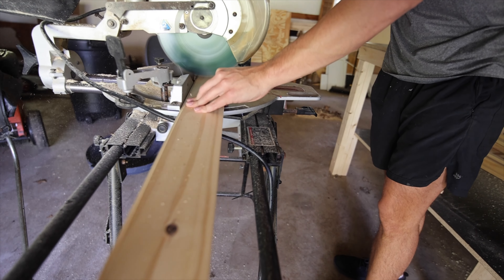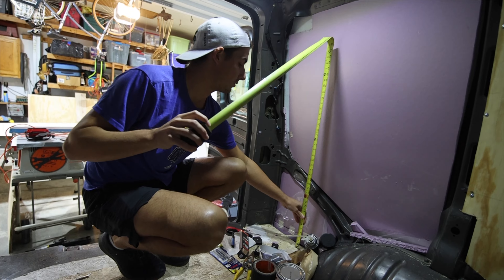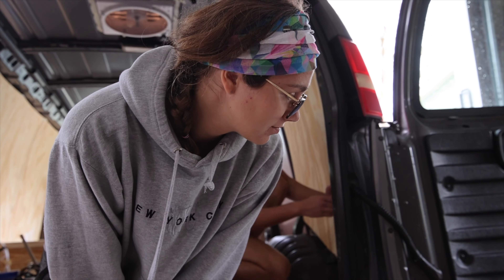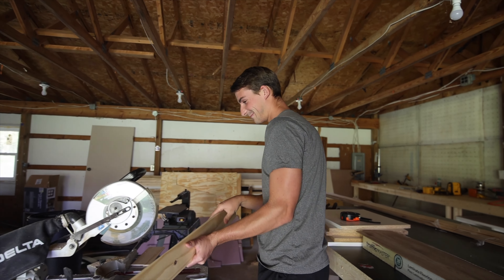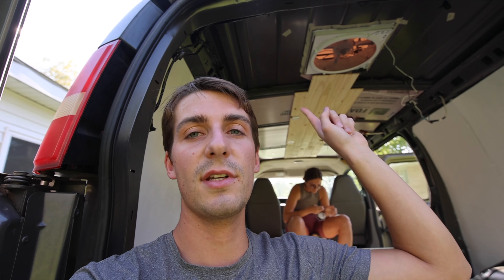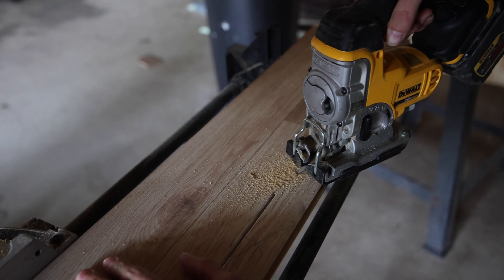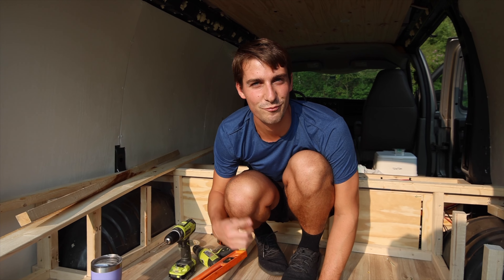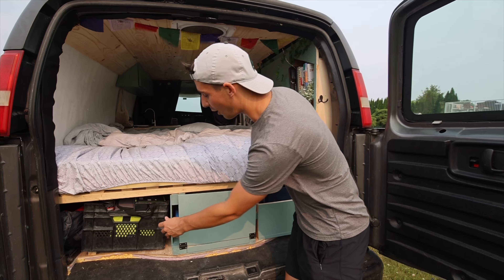VAN BUILD: it's starting to look like a home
In today’s video, our van FINALLY starts looking like a home! We install our walls, ceiling, and start building our bed and cabinetry. We like to call this, the “fun stuff” because everyday our van looks a little different than the last!

📷Get behind the scenes footage on Instagram: Instagram.com/kyleandmadie/

👕Our travel gear

Timestamp:
00:00 - intro
00:42 - Building our walls (harder than we thought)
06:02 - painting the walls and finishing up
07:25 - Starting the ceiling
08:30 - wear your safety glasses
09:05 - building the ceiling
14:00 - installing the back flooring
15:00 - framing out the bed and kitchen
18:00 - building the upper cabinet
20:21 - coming up on kyle and madie

ABOUT US:
Hey! We are Kyle and Madie, two 20-something year old kids who live to travel. We have been together since 2016 and graduated college in December of 2021. We left August 27, 2022 to travel the world and travel on a budget of $60 a day as a couple. Follow along with us to see some epic places and see if we are able to stay on budget. Cheers! :)